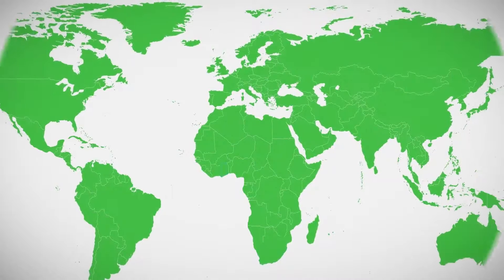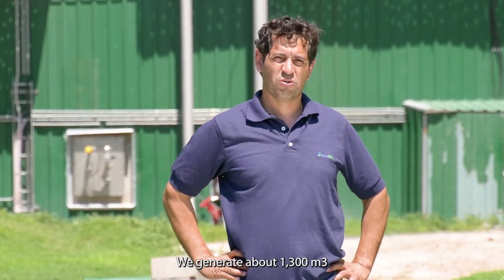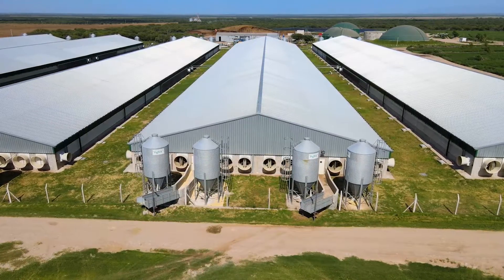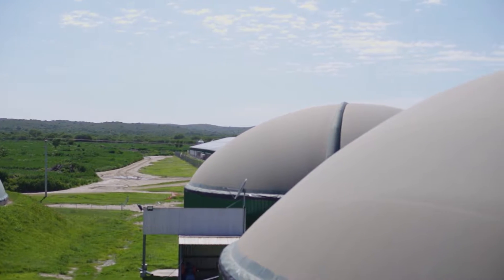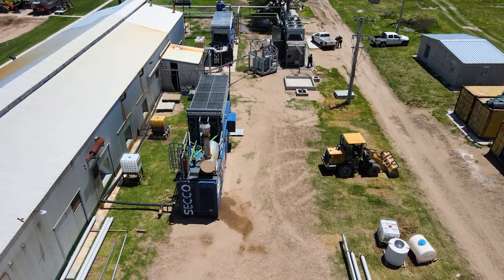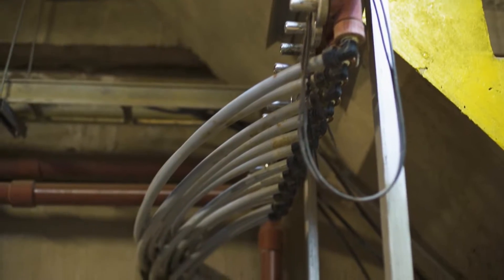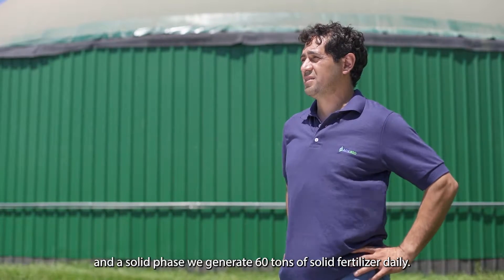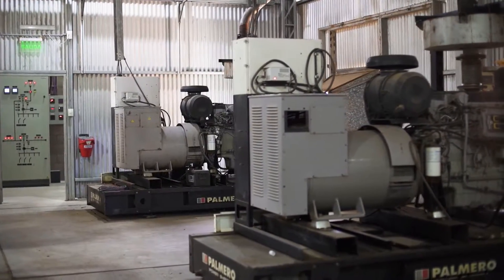Third virtual study tour Yanquetruz in Argentina. (English)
We invite you on the third virtual visit to Argentina's biogas plants. Welcome to Yanquetruz, in the province of San Luis. This farm is placed in an isolated sanitary area where high scale swine production is secure. It belongs to the biggest agricultural cooperative in Argentina, with more than 50.000 member farms. Digesters are fed with a mixture of corn and sorghum silage plus the residues coming from the pig farm that has 1300 mothers and a total population of 18500 heads. Three primary digesters and two secondary complete the facility with four CHP running on biogas. Additional engines can provide energy to the digesters and the farm in case of energy cuts. Digestate is distributed in the same farm which has 2300 hectares. Liquid digestate is distributed by pipes and special spreading machinery and solids are handled separately. Liquids are stored in a lagoon of 50.000 m3 in order to be able to handle them during periods where application is not possible. The actual electric energy capacity is 2,2 Mw with possibility of expansion in the near future. The electric energy is injected into the national grid with a contract with the national company CAMMESA, which monitors the energy delivered constantly. There are also separate biogas boilers to secure the heating systems of the whole farm during winter.